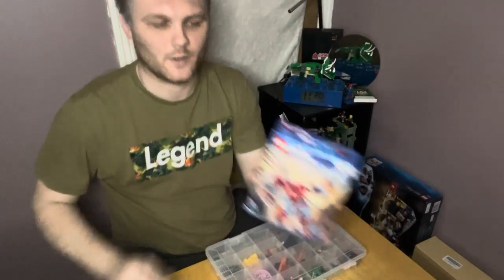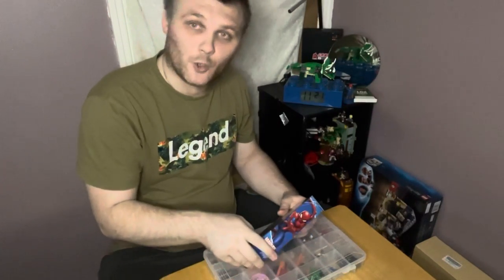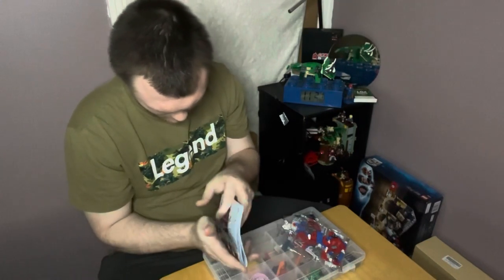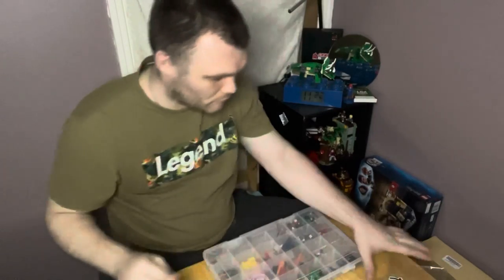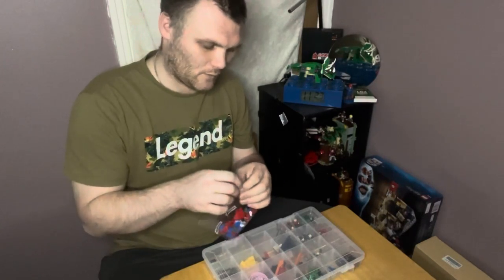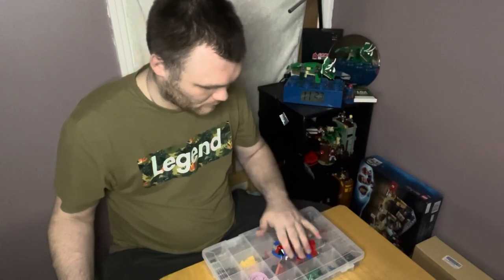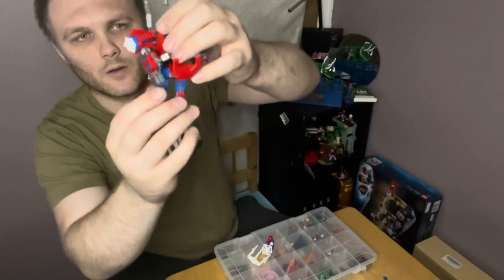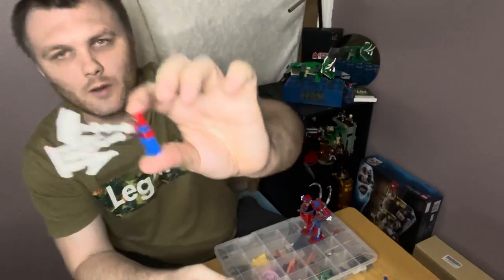Lego Spider-Man mech armour 76146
So I purchased it from Asda supermarket for £12 pounds gbp. The build was about 20-25 minutes